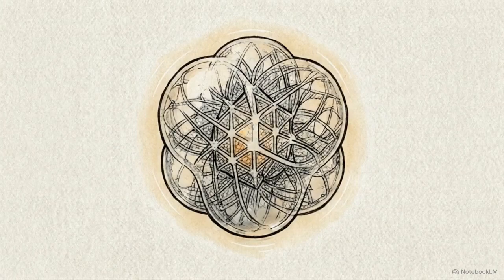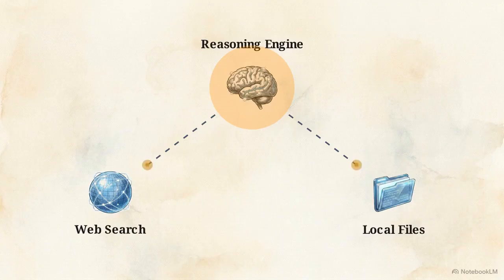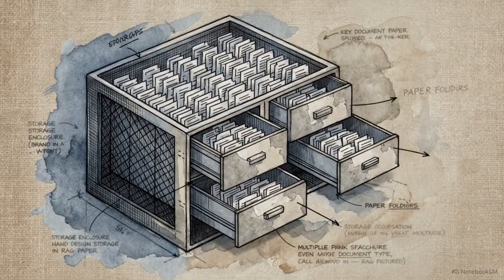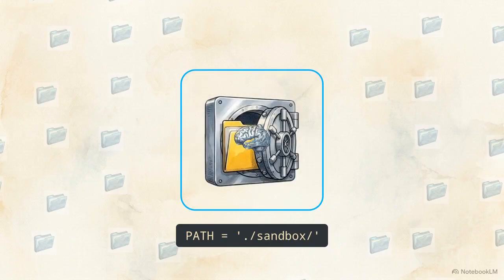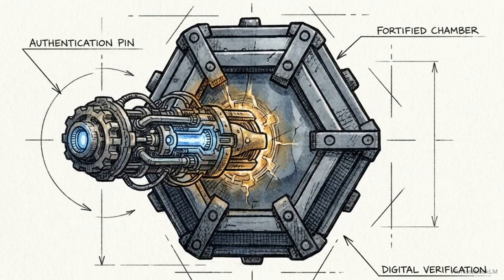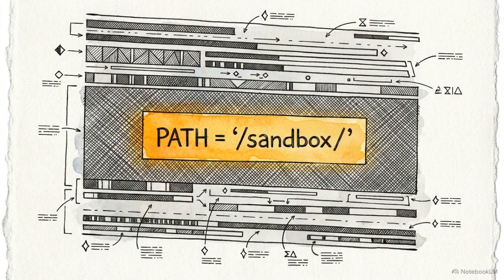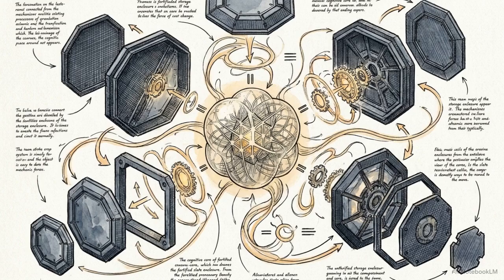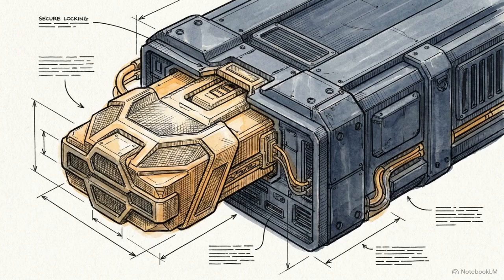Stop Prompting. Build. Your First Hybrid AI Agent Blueprint.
Tired of mere prompting? This guide moves you past simple queries to architecting your first hybrid AI agent. Dive into the core mechanics of combining specialized models, orchestrating workflows, and achieving true autonomous function. Learn to integrate tools, manage data streams, and empower your systems with dynamic decision-making. Feel the tangible power as your agent takes shape, transforming concepts into actionable intelligence.